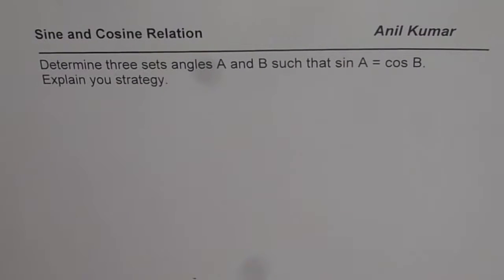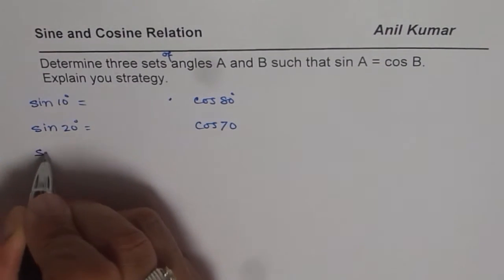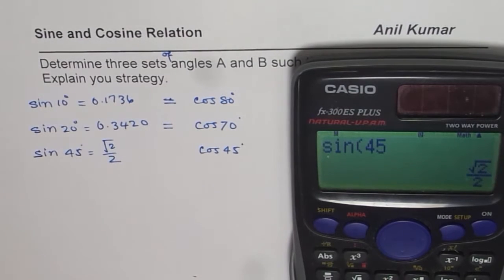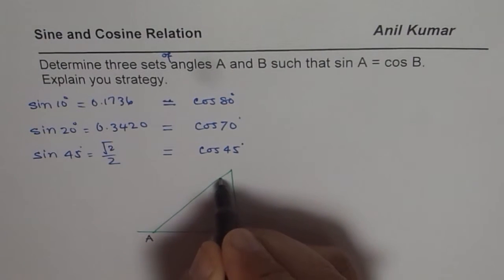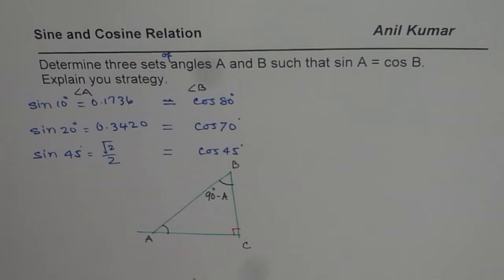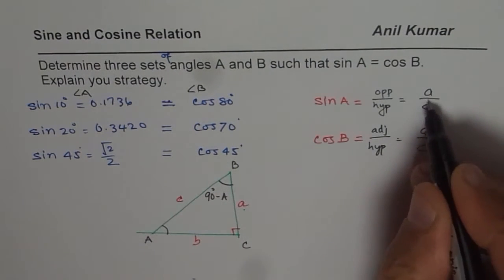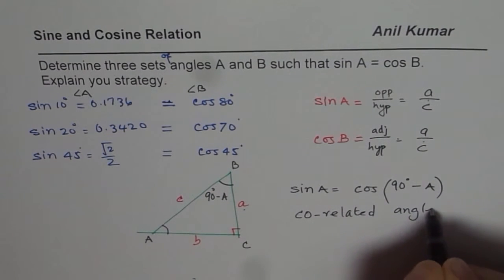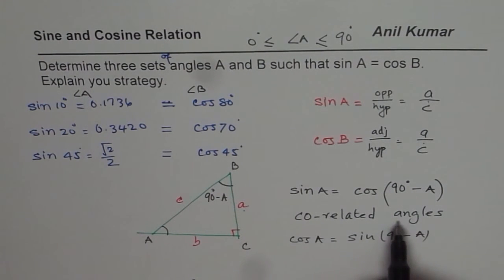How sine and cosine are related in a right triangle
Anil Kumar FREE Math Class sine law and cosine law help to solve any triangle.